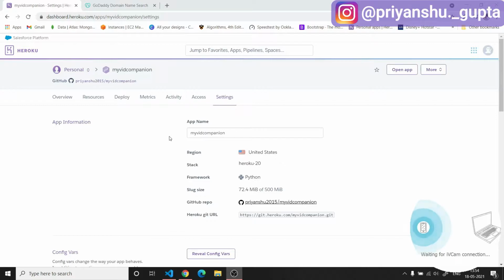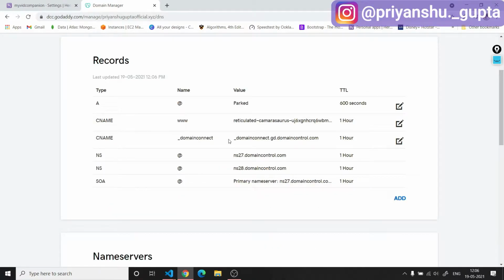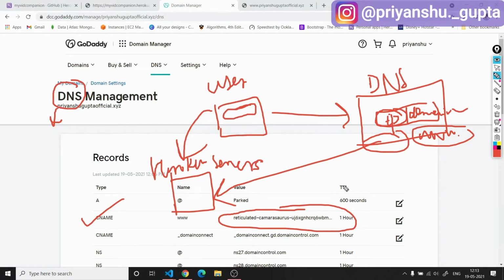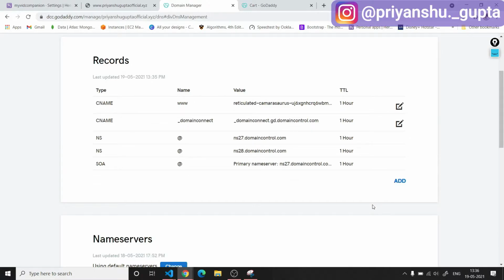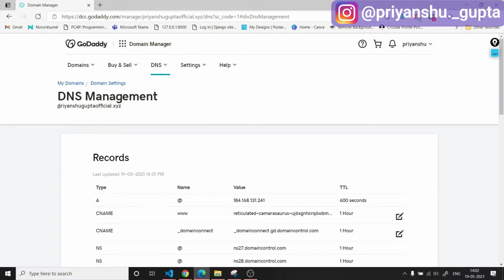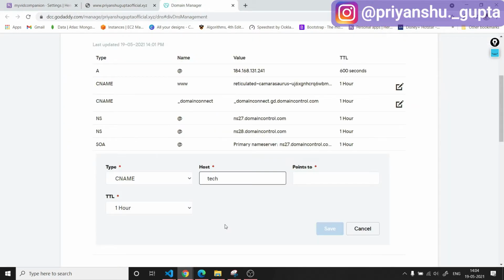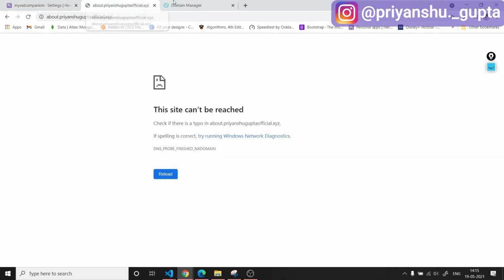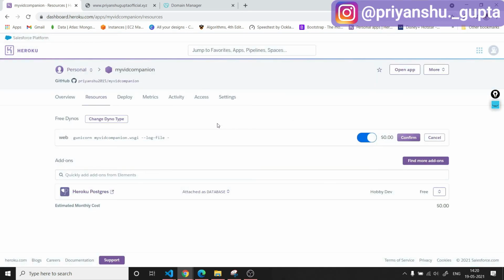Custom domain on Heroku for Django with SSL Certificate | Deploy Django on Heroku | Part 4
🎥 In this 4th VIDEO of this series, we will be covering...👇
✅ How to add a custom domain on Heroku for Django Project
✅ Purchasing domain from GoDaddy
✅ Understanding how DNS Server works
✅ How to point Godaddy DNS to Heroku DNS
✅ Adding multiple subdomains
✅ Making the website available on the domain without any subdomain like www on GoDaddy using forwarding mechanism
✅ Adding SSL Certificate in our Django project and making our website available on HTTPS

A complete playlist covering everything about Django deployment on Heroku including Static & Media files handling, Adding Postgres database with the transfer of data, adding custom domain with multiple custom subdomains, and adding an SSL certificate.

 🚀  This series focuses on how you can deploy your website at the minimal cost possible on Heroku and learn the fundamental concepts about how a server works.

🚀 For any doubt comment down or message on Instagram or Discord server

✨ Keywords ✨
Django
Heroku
GoDaddy
Custom Domain
SSL Certificate